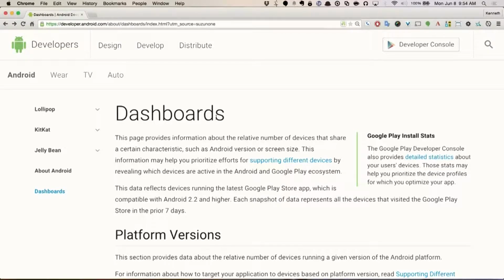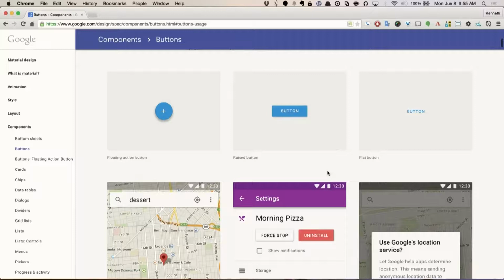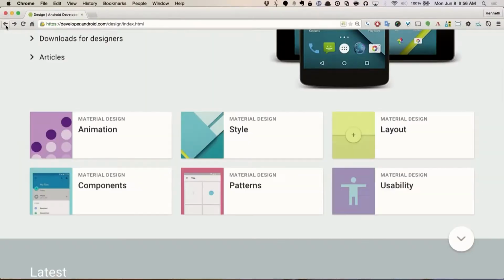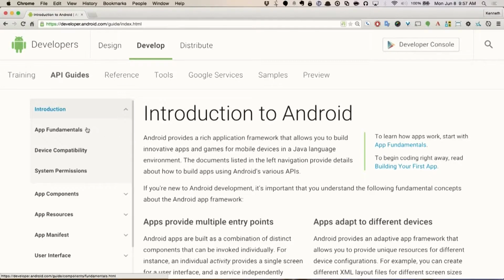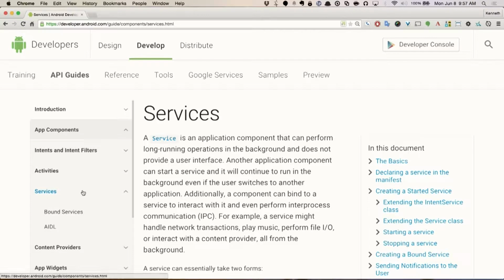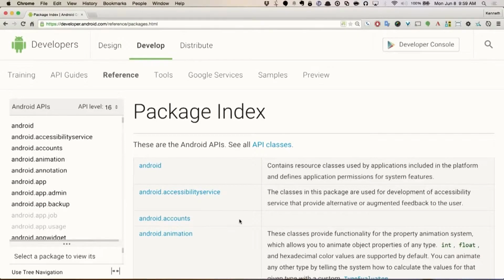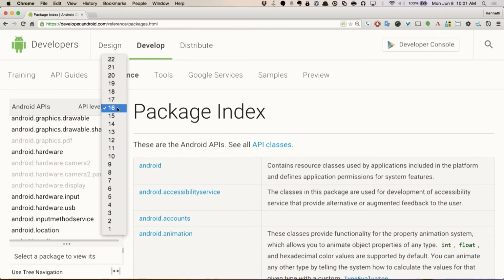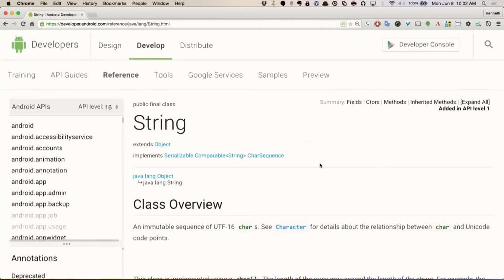03 Android Design Guidelines And Developer Docs